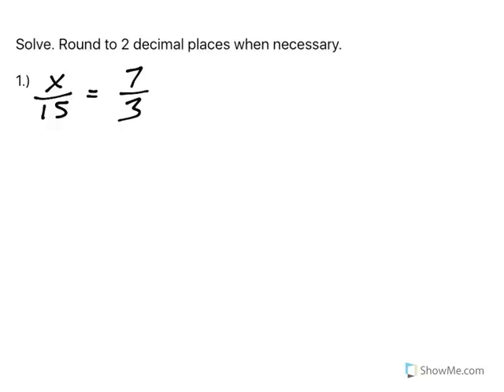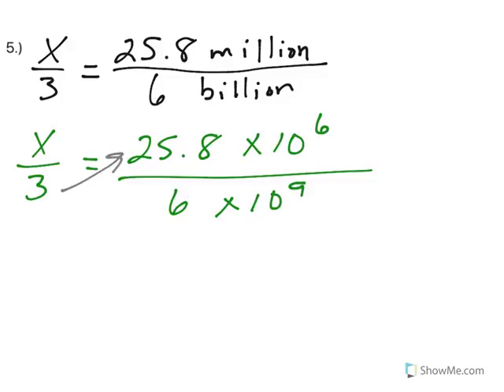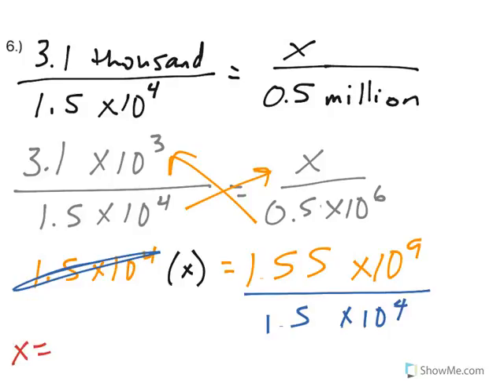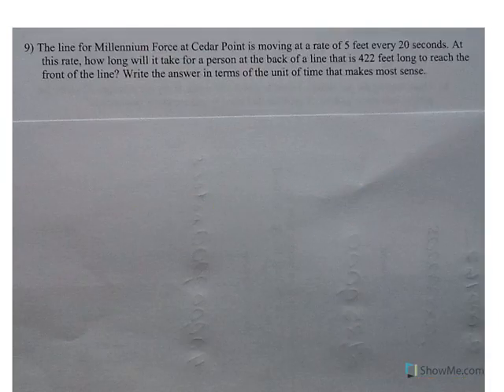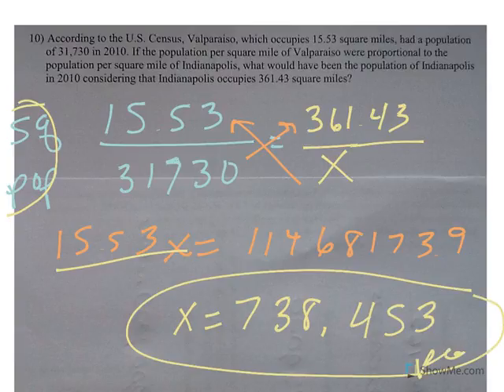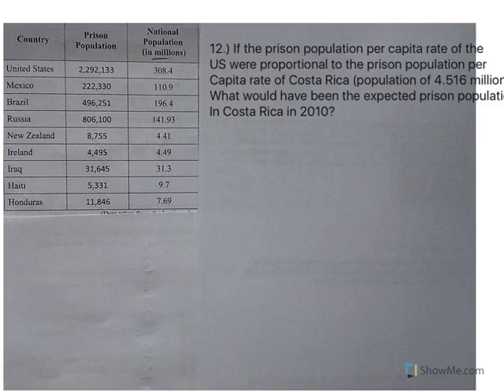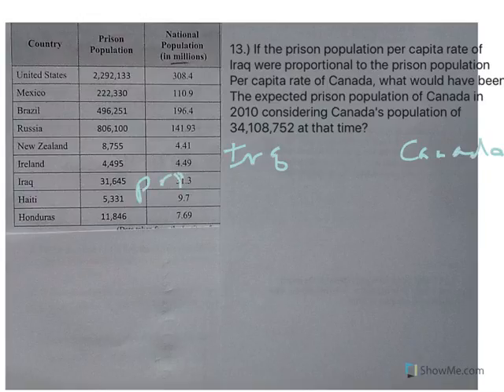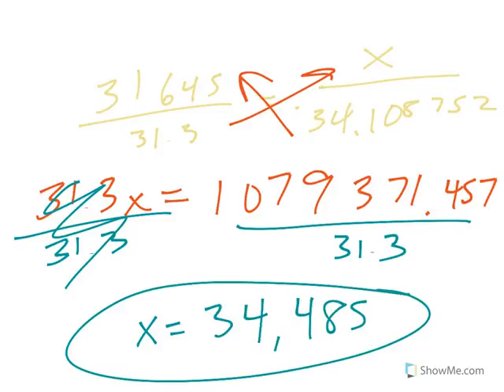Proportions - Skills Practice (080)